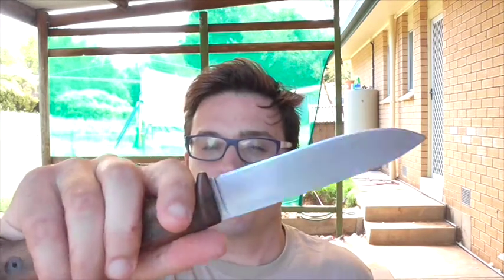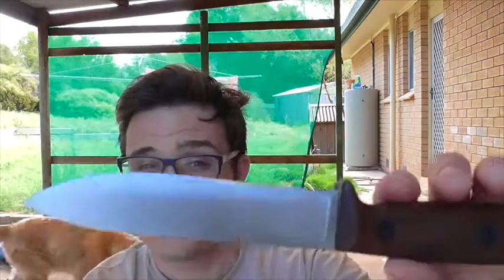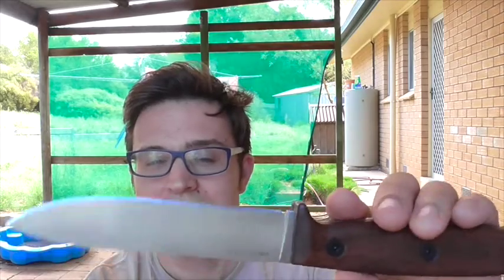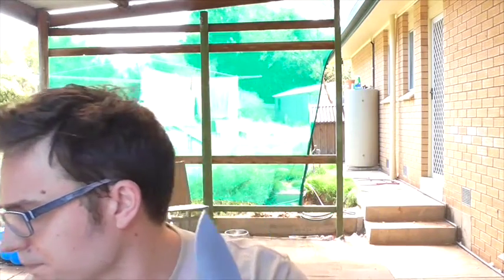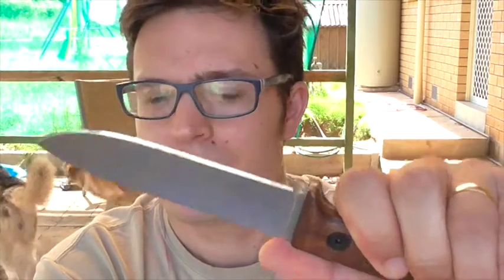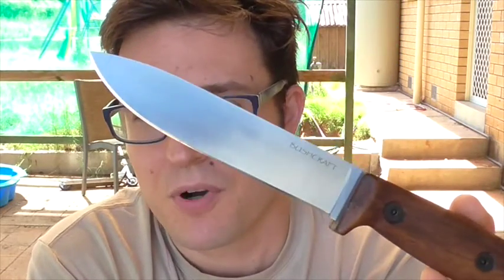Edge Retention Test! 5160 spring steel on Ontario Bushcraft Field Knife